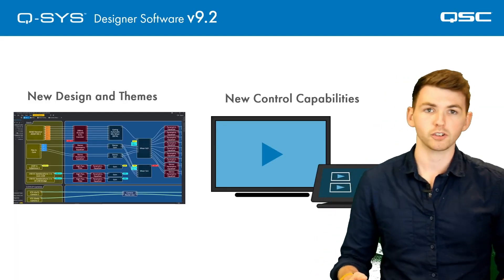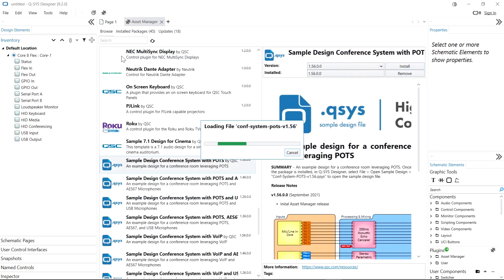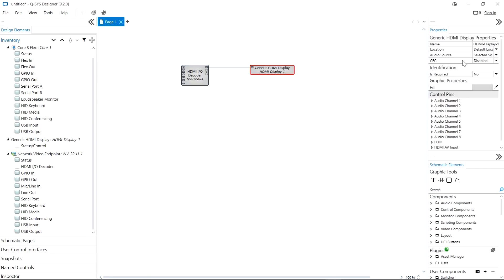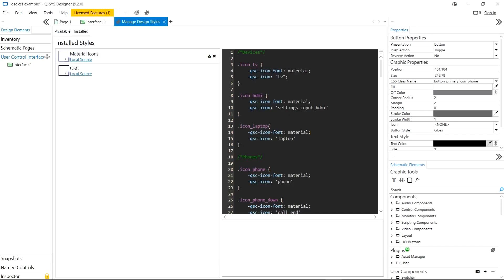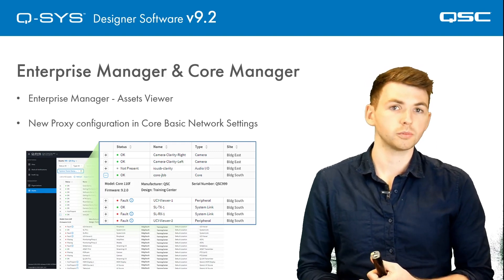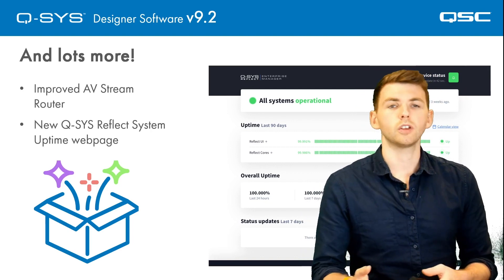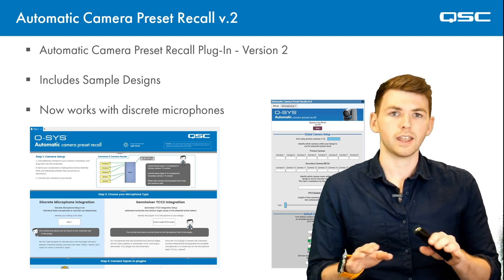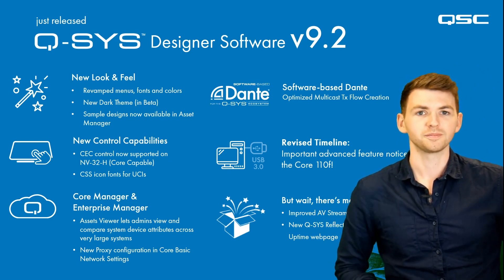Updates in Q-SYS Designer v9.2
James Martin presents the updated features in Q-SYS Designer v9.2